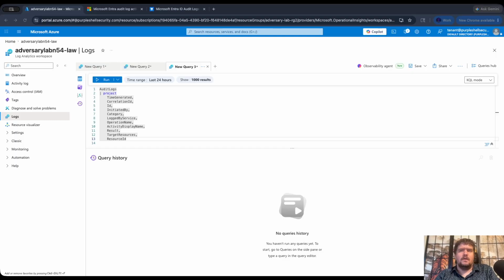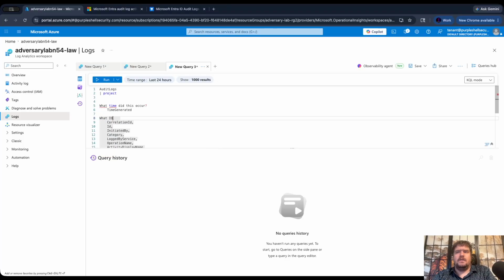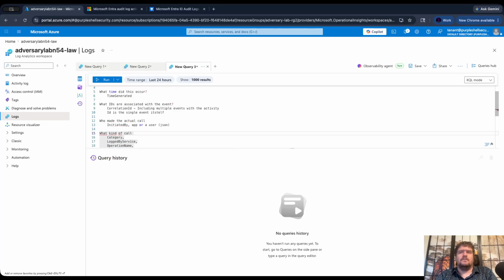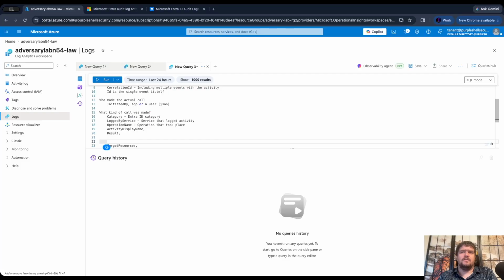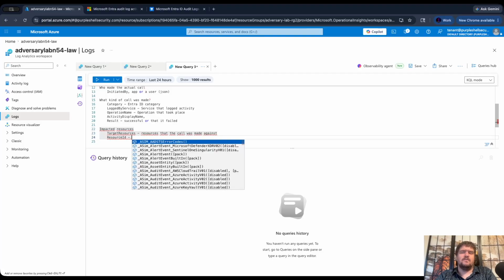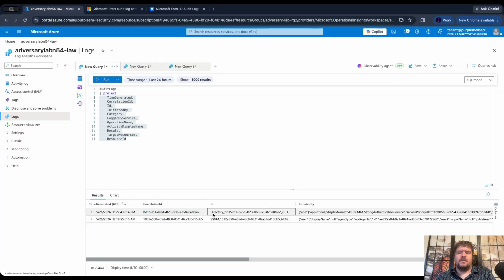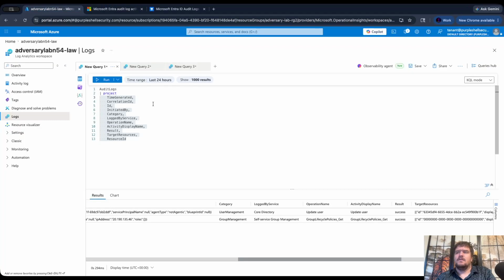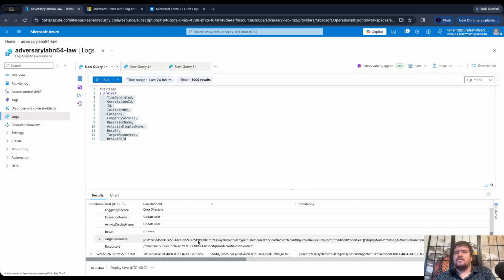Read Entra ID Audit Logs Like a Pro (Respond 10x Faster)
When a critical alert hits your tenant, every second counts and your Entra ID audit logs already hold the answer. In this video I walk through how to actually read the AuditLogs table so you can identify what changed, who changed it, and when, then respond before a small problem becomes a breach.

This is a practical workflow I use to go from "something's wrong" to "here's exactly what happened.

⏱️ What you'll learn:

• How the Entra ID AuditLogs table is structured and where to find it
• The columns that actually matter when you're triaging: ActivityDisplayName, InitiatedBy, TargetResources, Result, and ActivityDateTime
• How to tell who triggered an action (user vs. app vs. service principal) using the InitiatedBy field
• How to trace exactly what resource changed with TargetResources
• Using CorrelationId to connect related events and follow an incident across services
• Filtering by Result and ResultReason to instantly spot failures, timeouts, and suspicious activity
• A repeatable triage workflow to cut your response time

👇 Got a tricky audit log scenario you're stuck on? Drop it in the comments and I'll help you work through it.